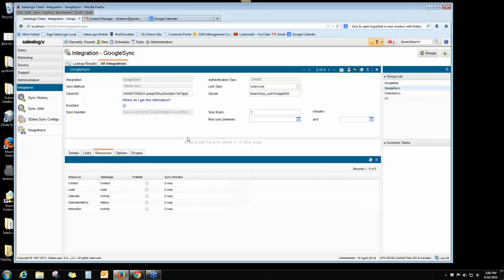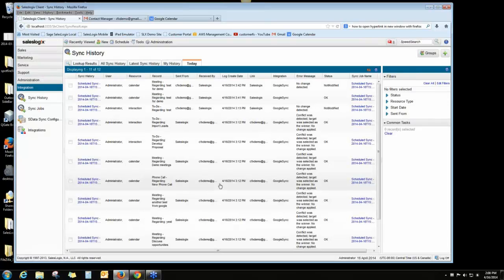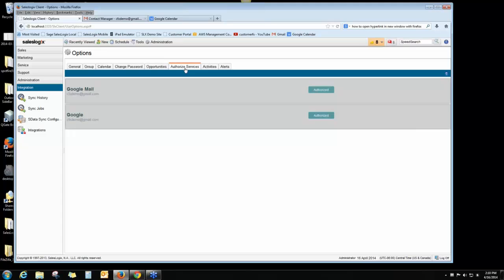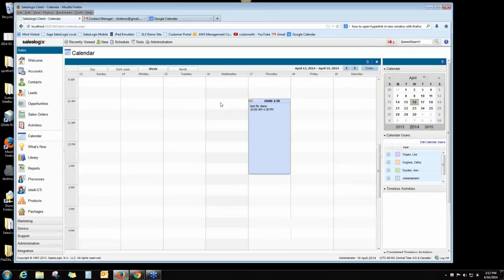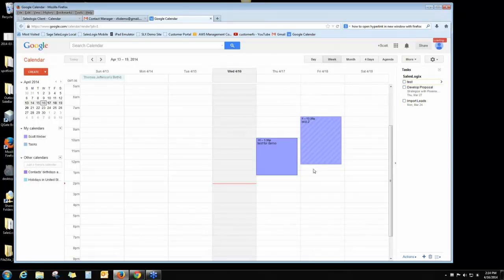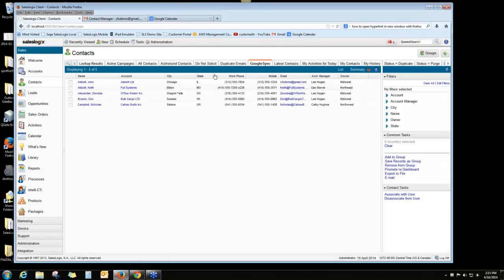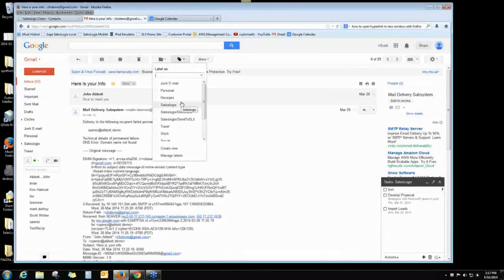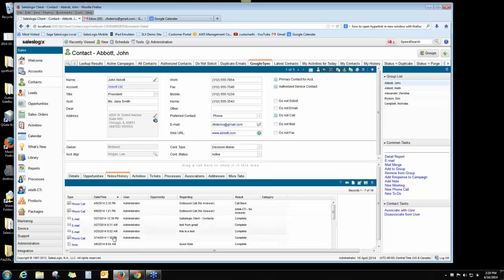Saleslogix Integration with Google Demonstration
In this demonstration we take you through the new Saleslogix integration with Gmail, Google Calendar and Google Contacts.